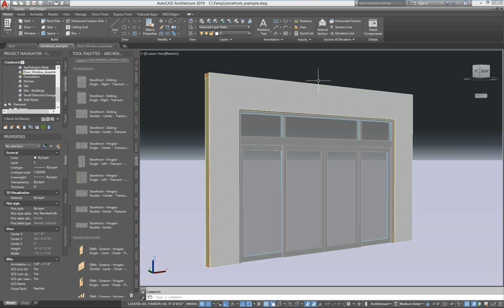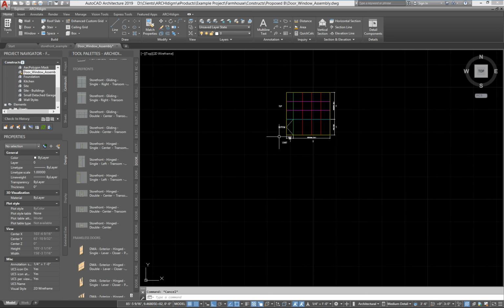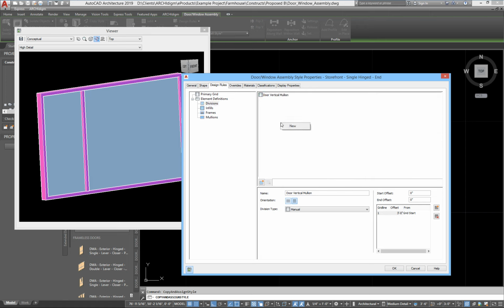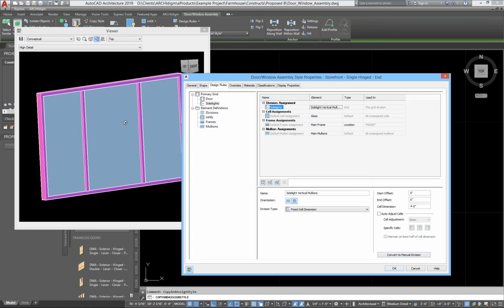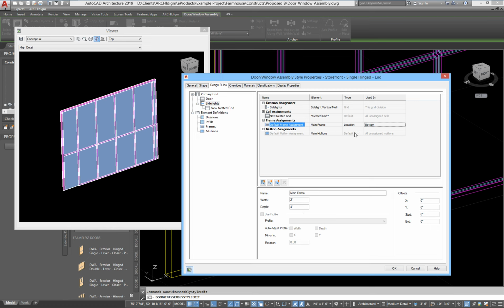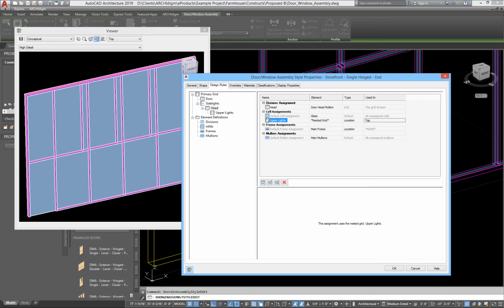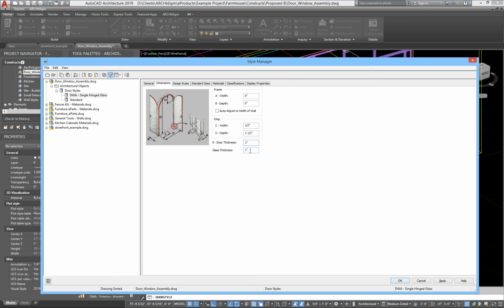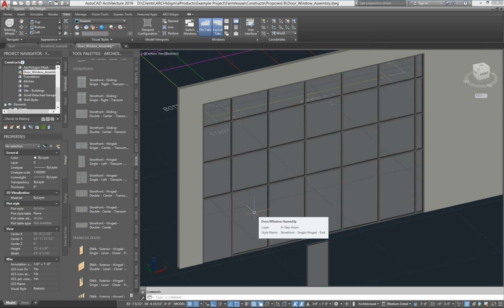Door Window Assemblies in AutoCAD Architecture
This overview of Door/Window Assembly Styles in AutoCAD Architecture covers how to create a Storefront Assembly with a Single Hinged Door from scratch.